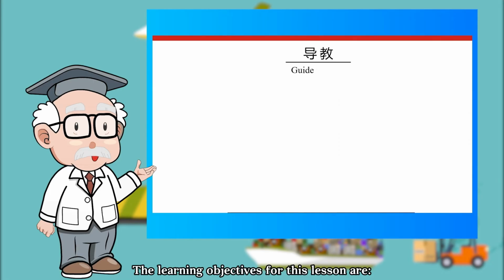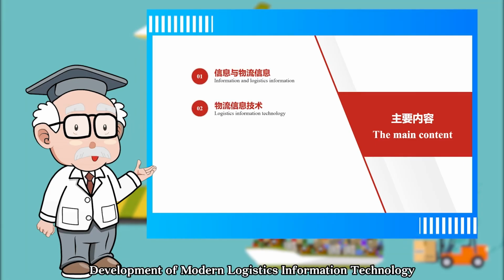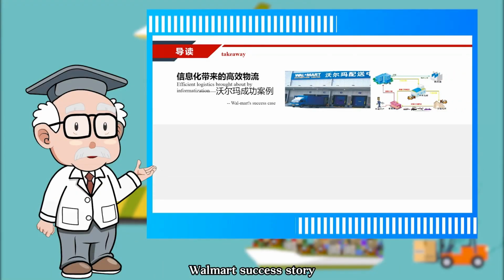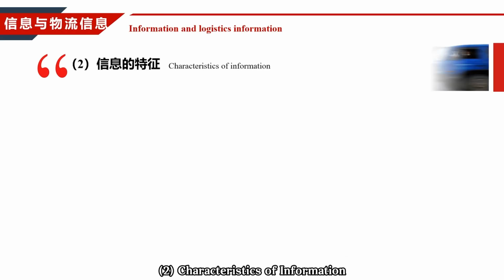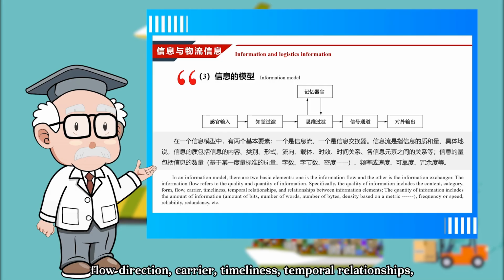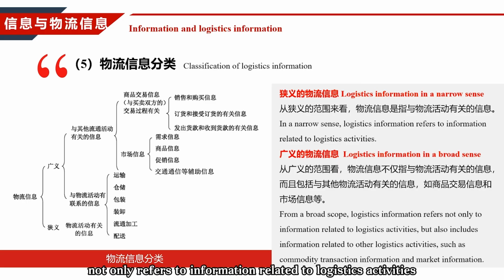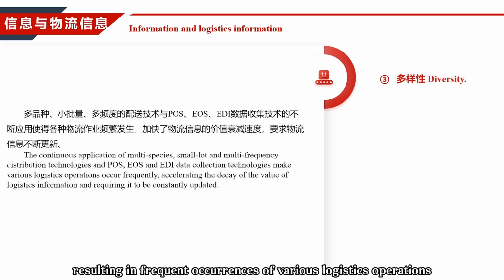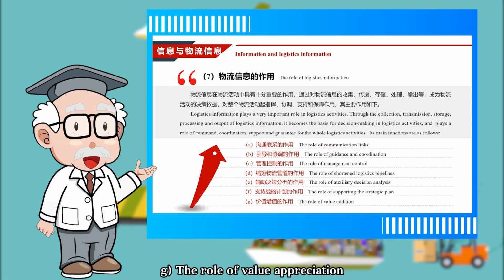1 1 First acquaintance with logistics information technology